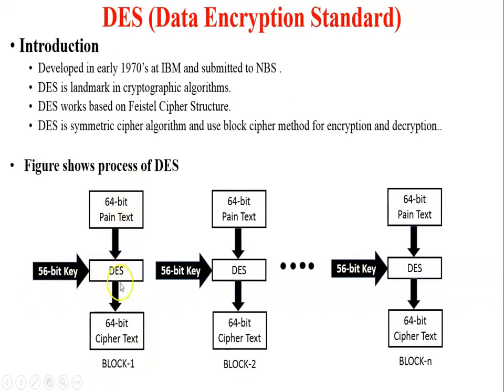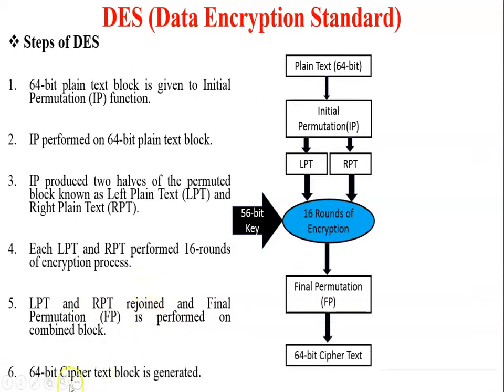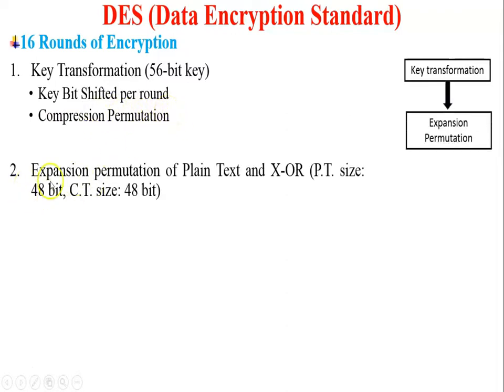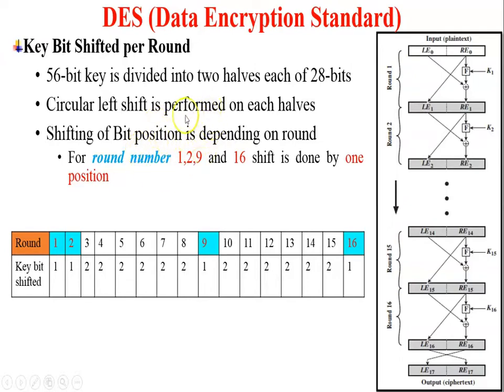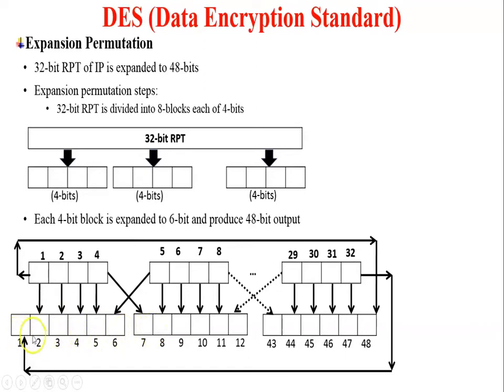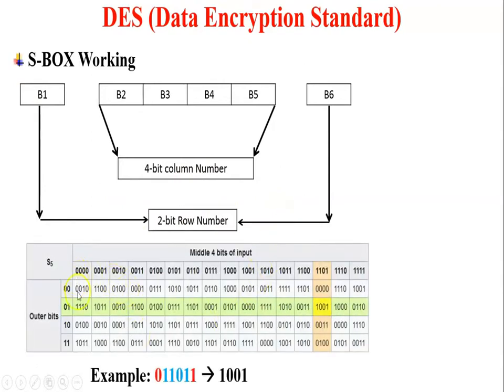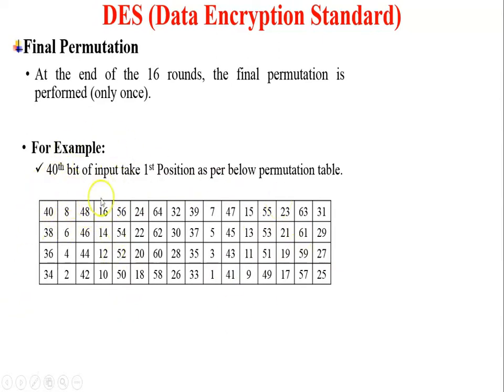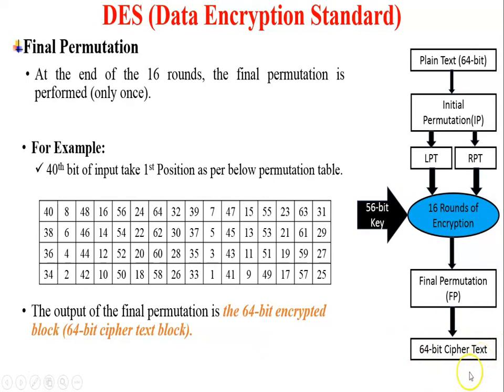Working of DES Algorithm.